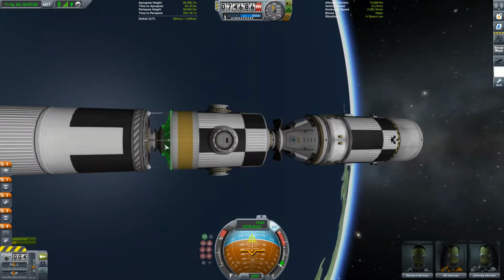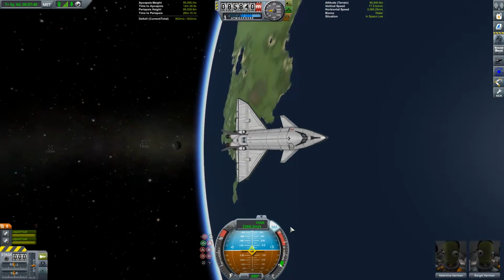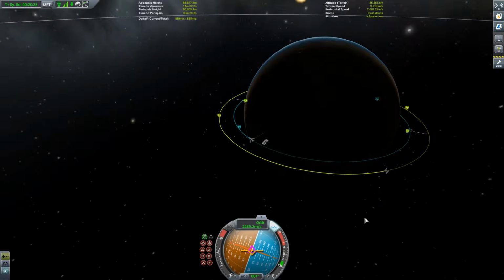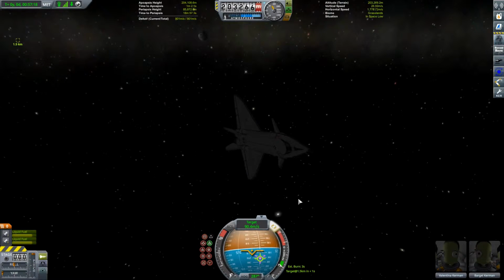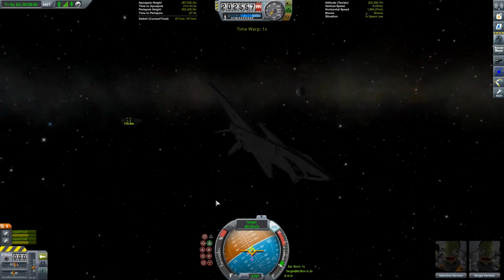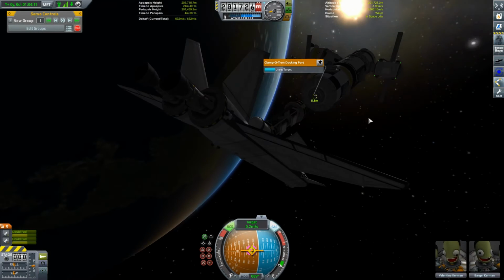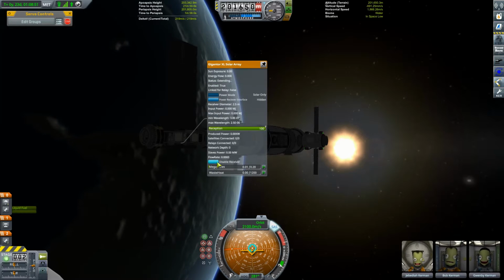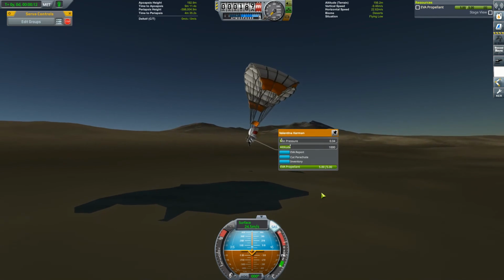Kerbal Space Program: The Journey Begins - Part 12 - Station Expansion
Our science station isn't fulfilling its potential, so we desperately need to get some upgrades up there.  Fortunately, we have some fresh Munar science to spend.